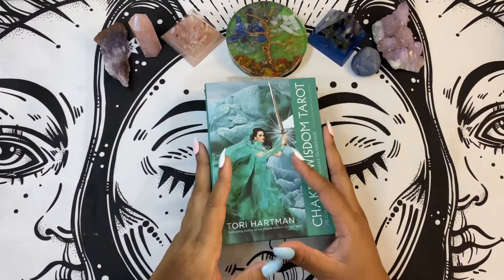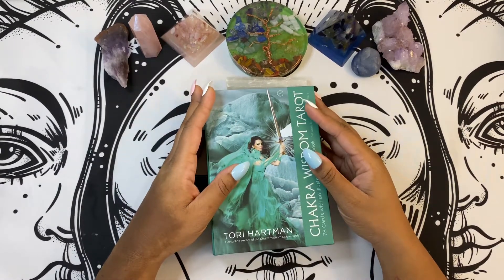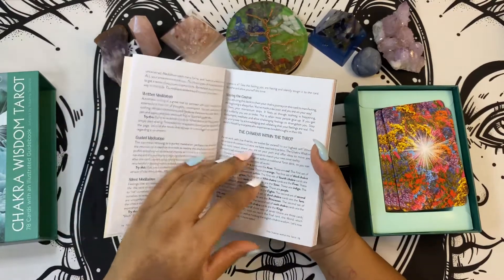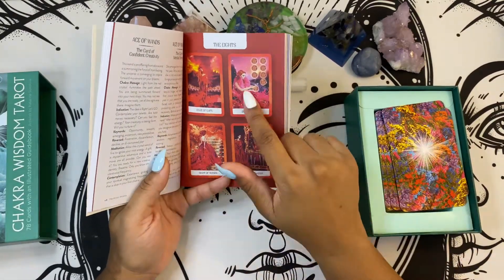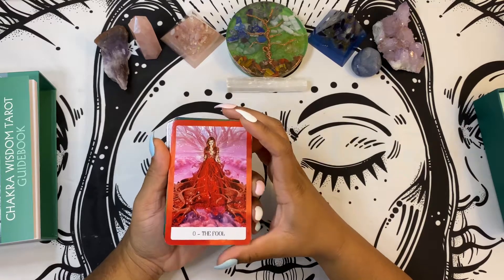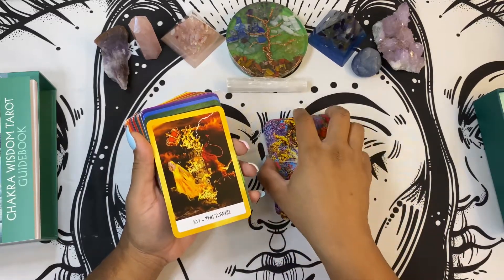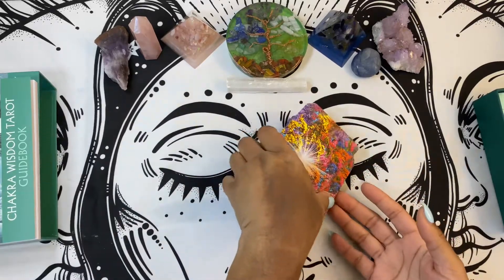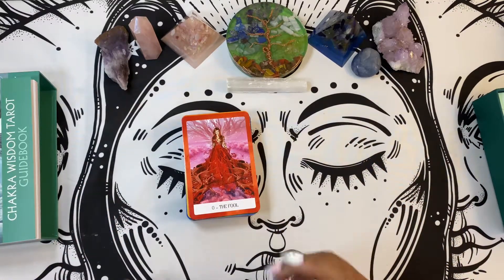Deck Review: Chakra Wisdom Tarot by Tori Hartman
Hey guys! Here with a review of the Chakra Tarot Oracle by Tori Hartman. A beautifully done deck that's great for all skill levels. This deck is an amazing stand alone deck that can be accompanied by it's oracle companion.

I love collecting decks and want to help you all in researching decks that resonate with you. Be sure to hit the comments with questions or your own experience with this deck!